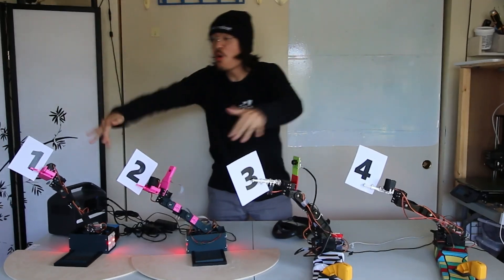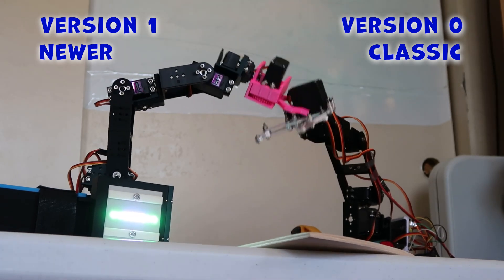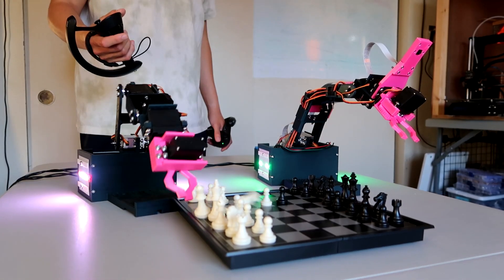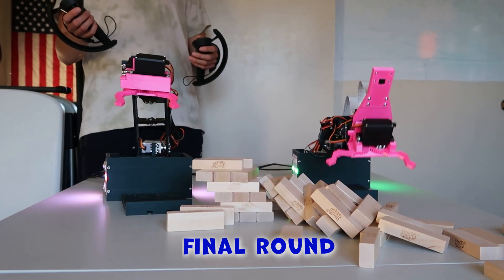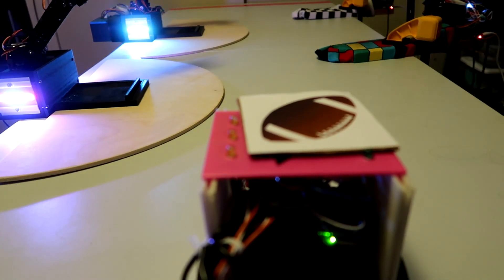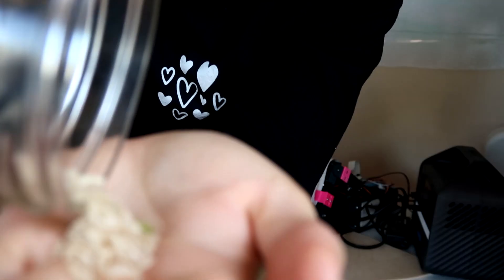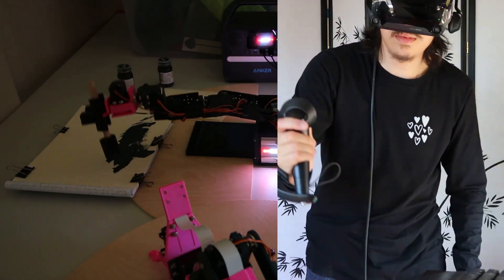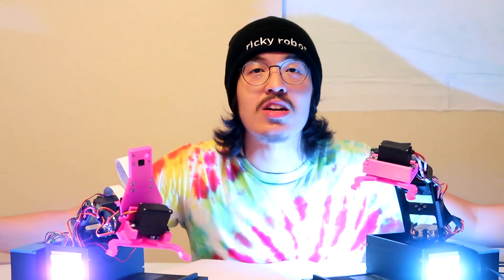the robot arm olympics!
(With 3 Surprise Twists)

Here are the challenges...
stirring coffee
playing soccer
arm wrestling
pushing paperweight
scrolling reddit
can't play basketball yet
can use a phone
can stack blocks
can't play chess
can play jenga well
can use a sharpie
can draw a smiley face
can throw a small object but not as well as a human
can play football with another robot
can be a motion detecting scarecrow
can pass a snack from across the room
can be used to paint  from a distance
can play the piano and loop a beat
can also hurt you if it hits your face.